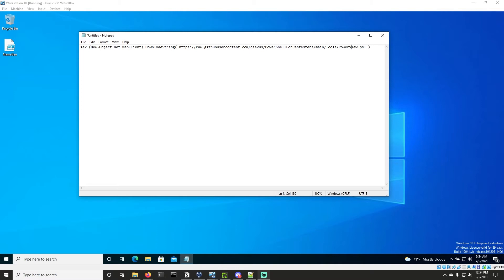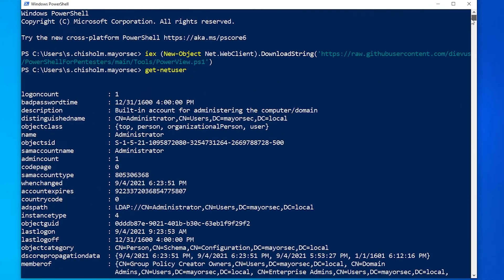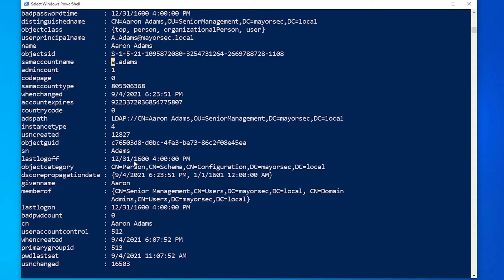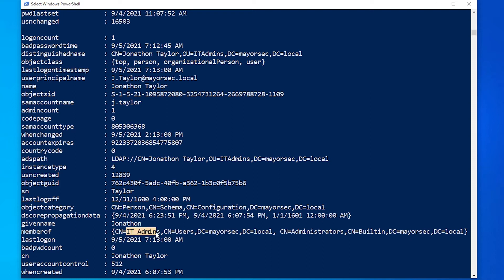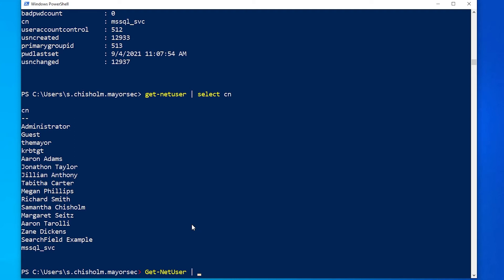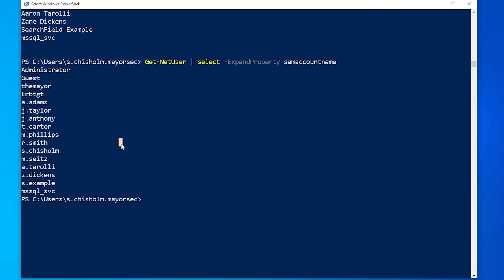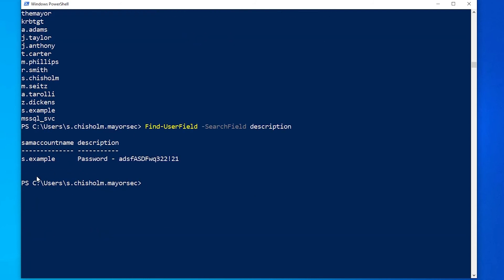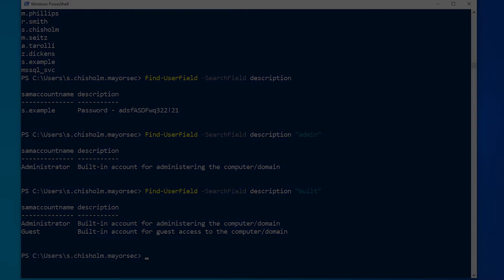PowerShell for Pentesters - Enumerating Domain Users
In this video we discuss using PowerView to enumerate domain user accounts in the Mayorsec domain.

Get my popular Movement, Pivoting, and Persistence course from the follow vendors -